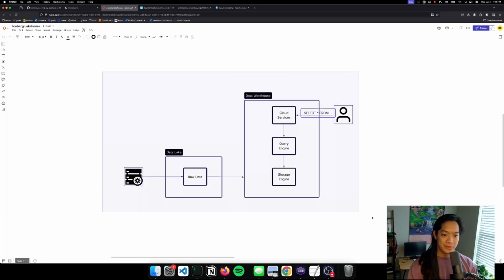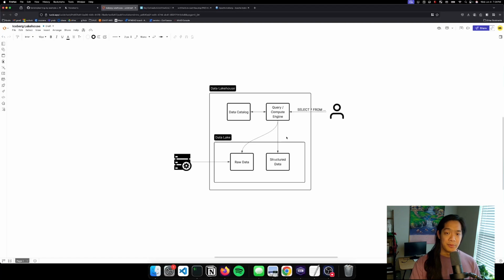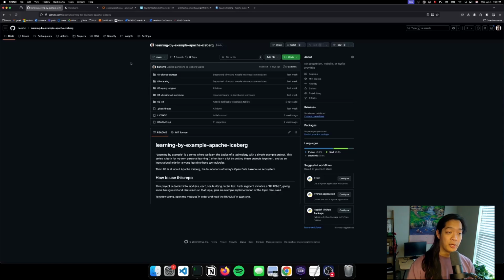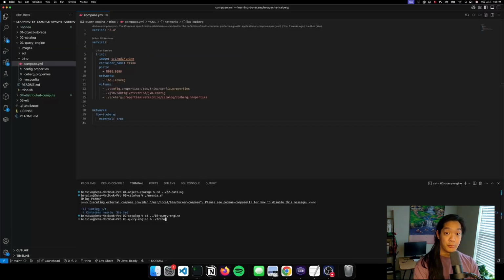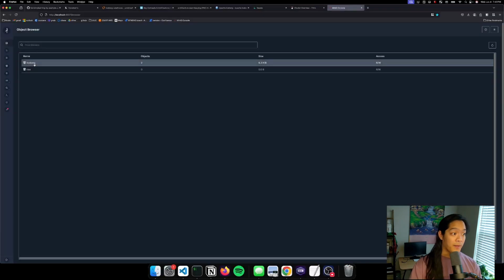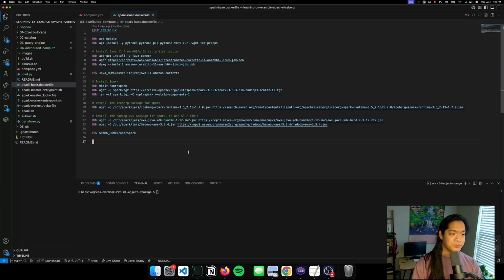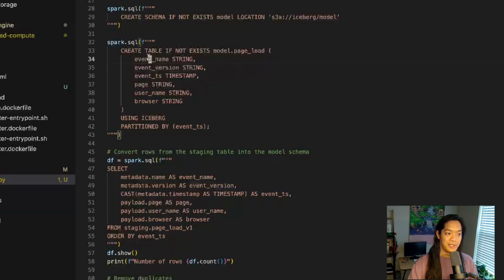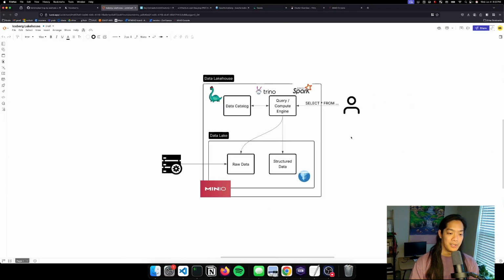Learning By Example - Apache Iceberg and the Data Lakehouse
In this video, we’ll build a fully functional Data Lakehouse from scratch using just a laptop and a few Docker containers. We’ll walk through each component of the lakehouse architecture, including the storage layer (MinIO), the compute layer (Apache Spark), the catalog layer (Nessie), and the query engine (Trino). Along the way, we’ll explain concepts like raw vs. structured data, open table formats like Apache Iceberg, and how these tools work together to create a scalable foundation for analytics and machine learning. Whether you’re a technical professional looking to better understand modern data architectures or just curious about data lakehouses, this video will show you how to put theory into practice.

Another great video from IBM Technology explaining the inner workings and history of Apache Iceberg and lakehouses